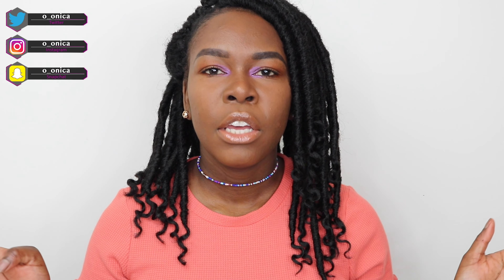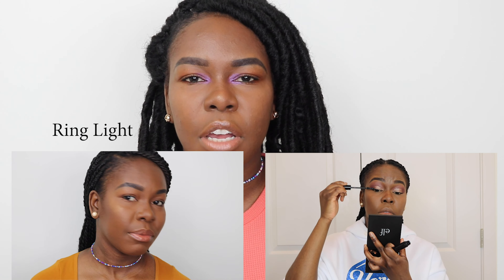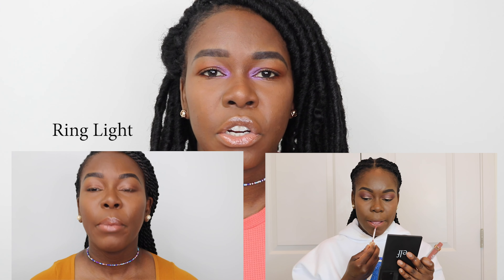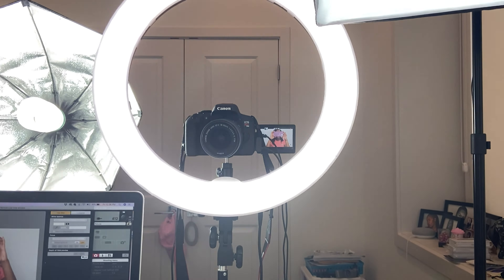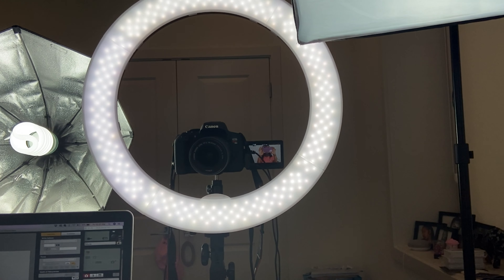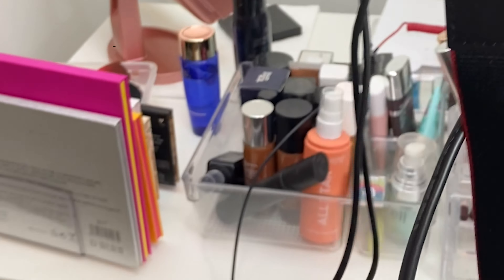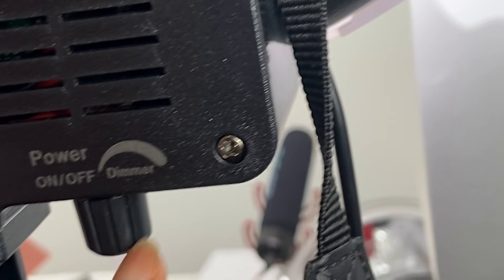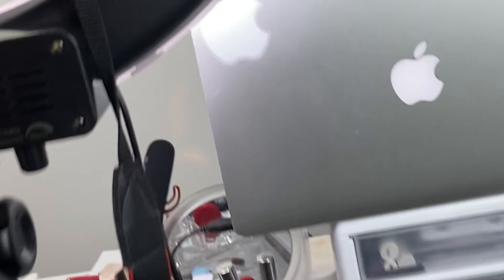Neewer Ring Light 18" Review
Hey guys! Todays video is all about my newest youtube must have gadget. I will be reviewing the Neewer 18” Ring Light from Amazon. This Neewer ring light is one of the best ring light for your Youtube makeup videos.

Neewer Ring Light:

FAQ:

Age: 25
Camera: Canon EOS Rebel T6i
Editing Software: Adobe Premiere Pro CC